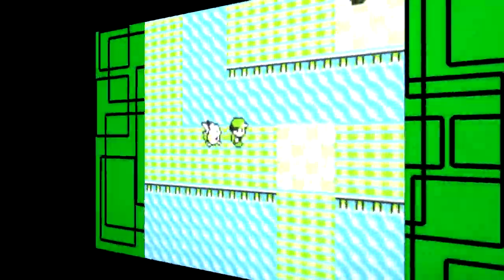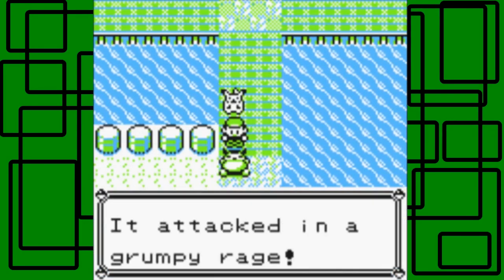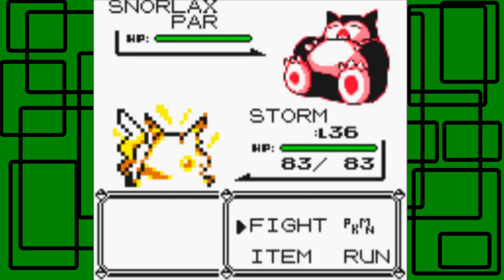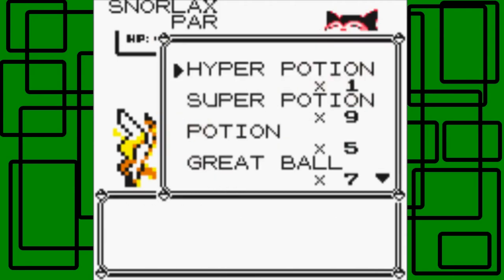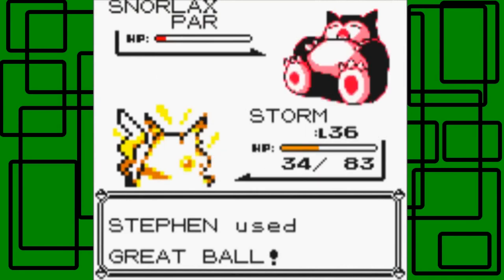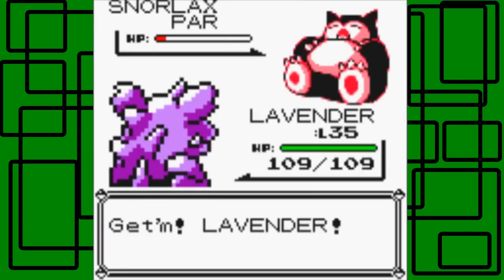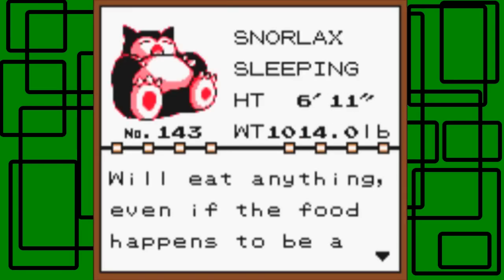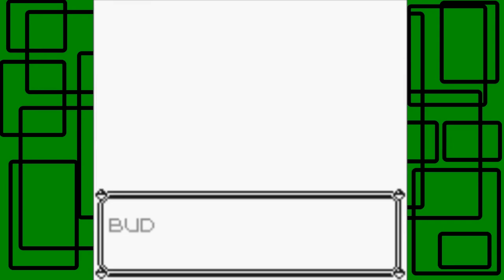GiantGrotle Moment #285 - Catching Snorlax